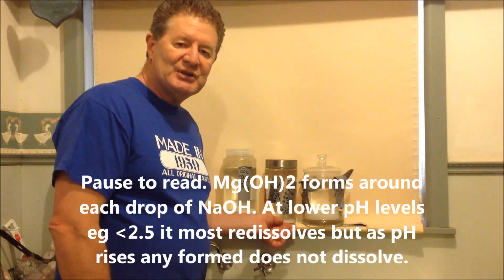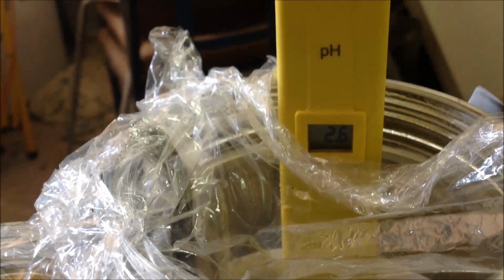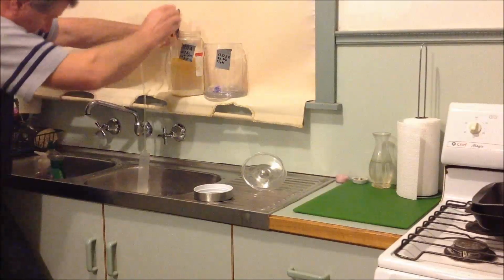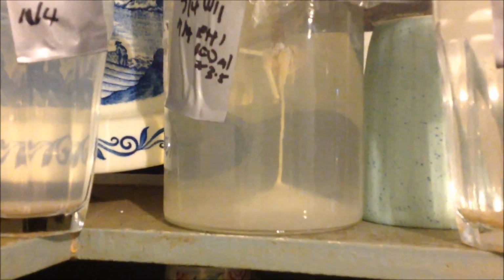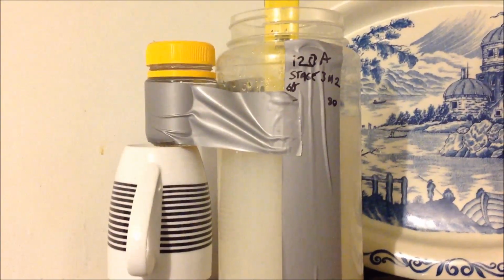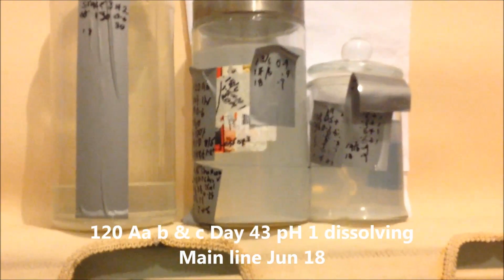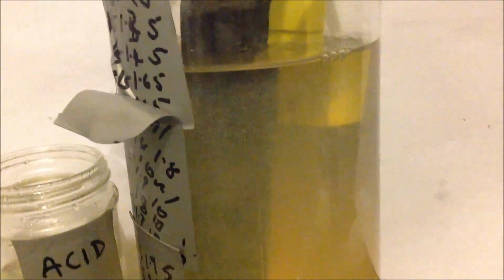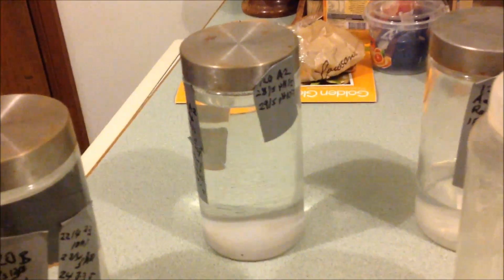Ormus, What is it? 3 Stage Experiment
The experiment demonstrates that it is not possible for a human to eliminate Mg(OH)2 formation in a home setting. Very slow rates of about .015 grams NaOH per minute flow still produced significant precipitation forming nodules and tubules around the delivery system. The more processes, the more chance of something going wrong. The problem of very slow rates includes being present when the reaction finally concludes. You will also see various techniques employed. The video is organised with the results first, followed by the experimental design, and then documented footage of the main happenings including the tubules. By all means skip back and forth to the parts you want to see.
150g of Dead Sea salt dissolved in about a litre of water was used to begin each line of comparison.